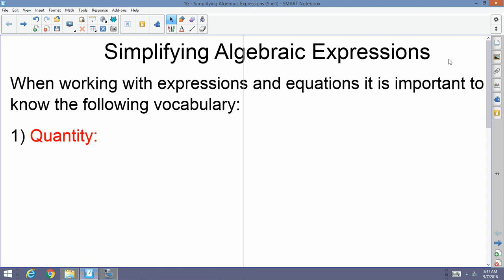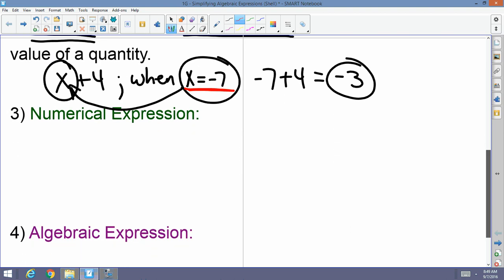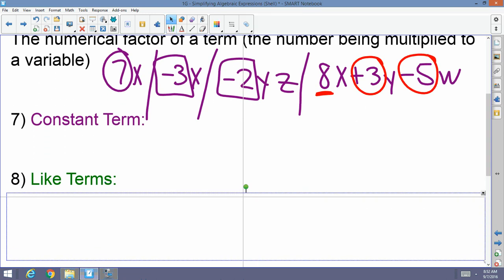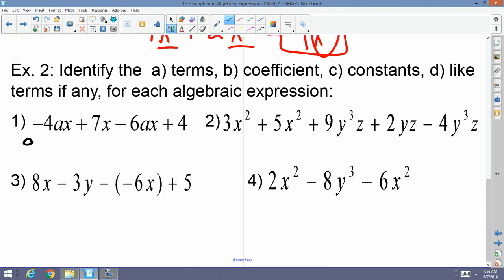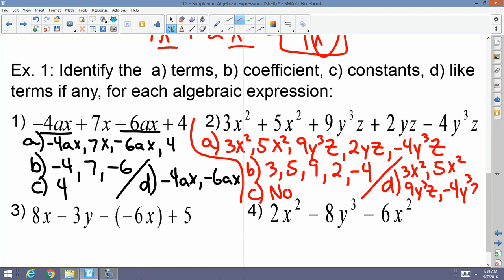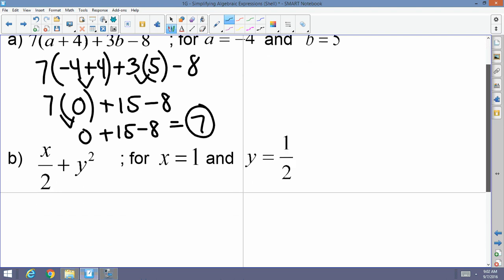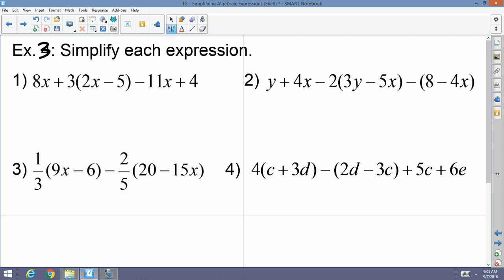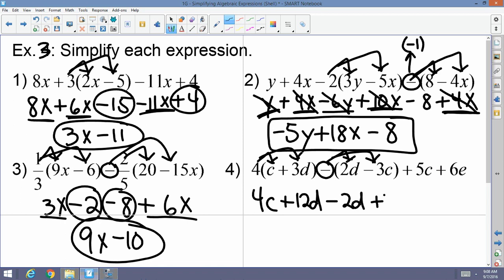Simplifying Algebraic Expressions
Simplifying Algebraic Expressions Lesson Video